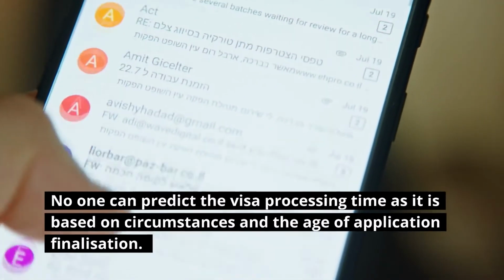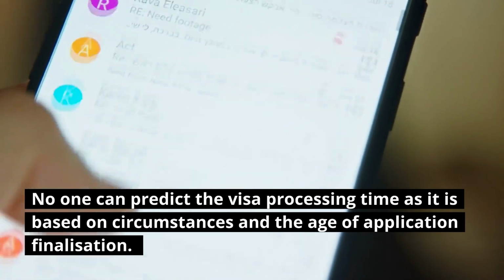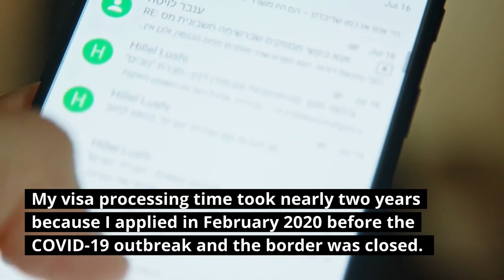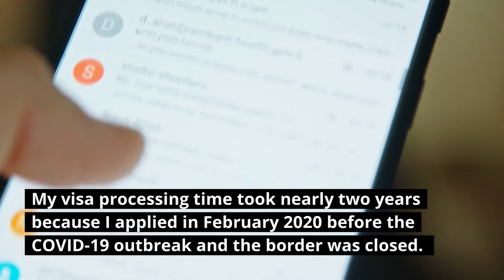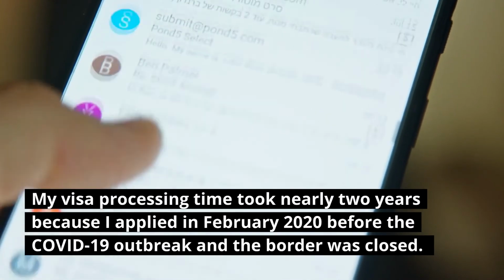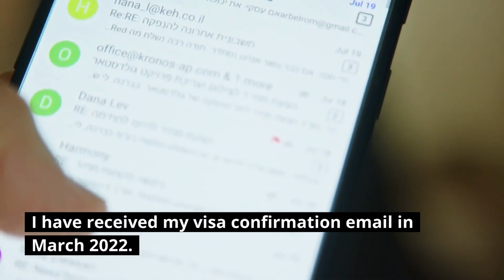How I Got My Australian Visitor Visa approved and you can get one too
Australia is a popular destination for travel, study and work. Millions of people apply for Australian visas every year. Visitors to Australia must obtain a visa from one of the Australian diplomatic missions unless they come from one of the visa-exempt countries. In this video, i have explained how to apply for an Australian visitor visa online. In this video, i will explain how to apply for an Australian visitor visa online.
1. Online application form
2. A valid passport
3. Passport-size photo
4. Passport-size photo
5. Travel itinerary and Accommodation details
6.  A Cover letter
7. Travel health insurance
8. Proof of employment status
9. Your Travel history
10. Visa fees
Any help you may comment so i will reply to you.